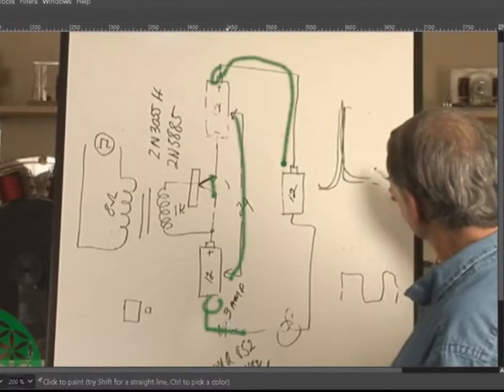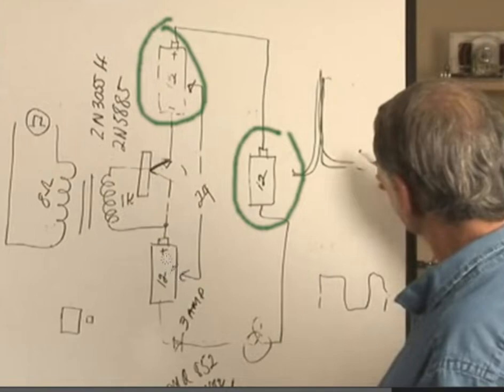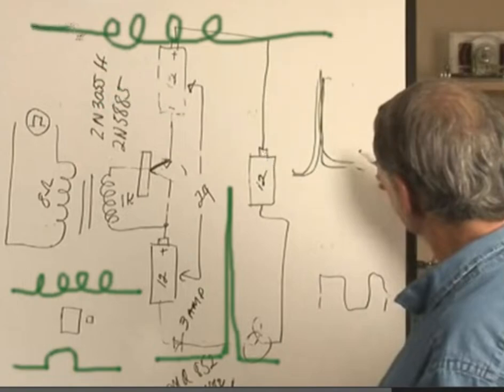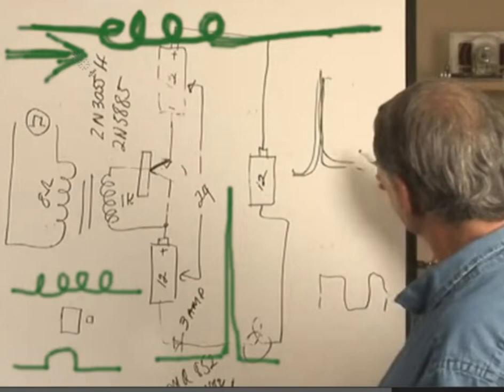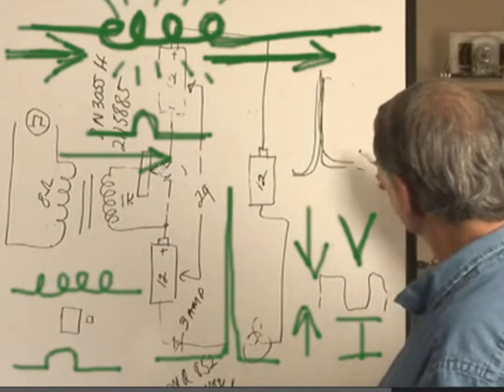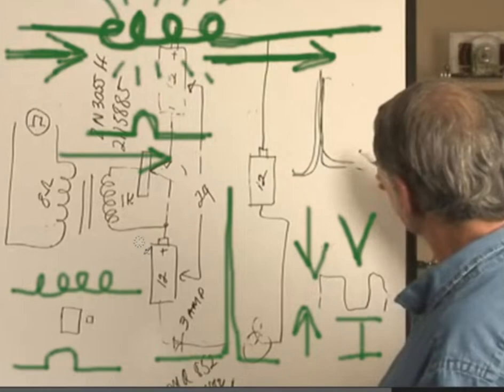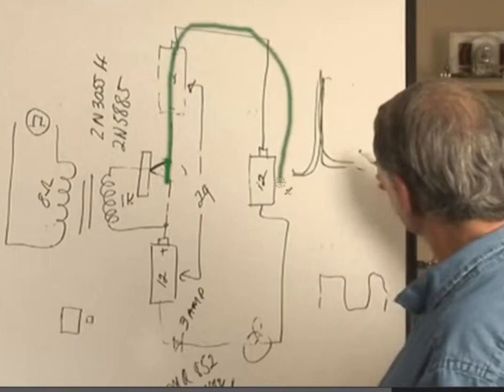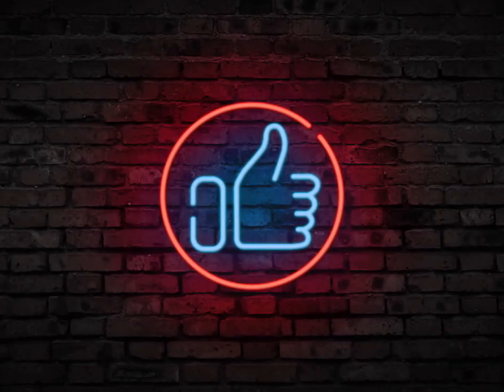Ranting On The Bedini Tesla Switch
Audio Credits
Nesrality